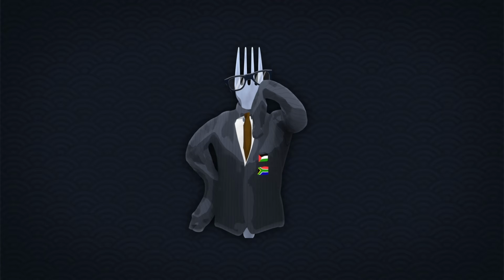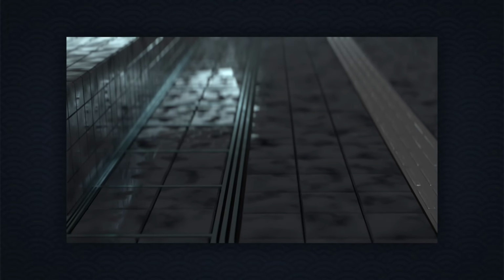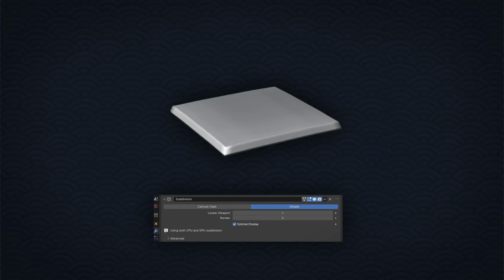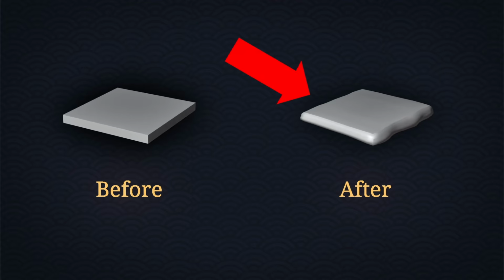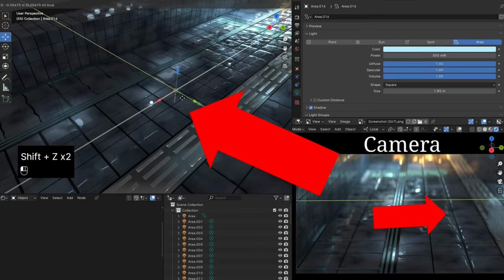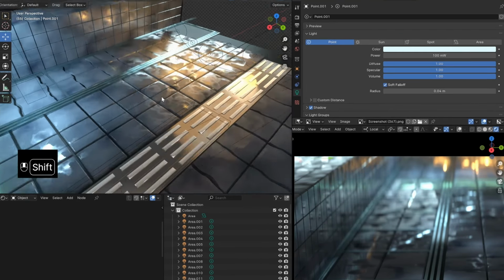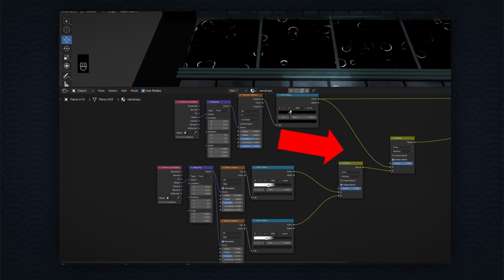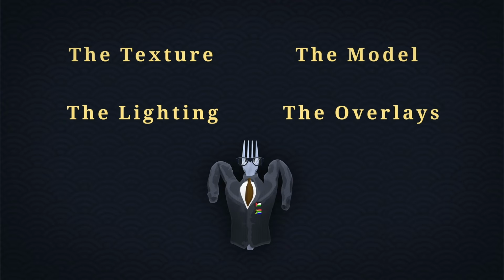How to Make Anime Textures Seem Wet in Blender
Hey hey! Hope this tutorial helped! Also check our monsieur Golden Frame, he's a pretty cool guy:

Also sorry for the bad animation in this tutorial, I was busy making the secret scenes in the middle of the night so I rushed a little😑. Sleep needed.